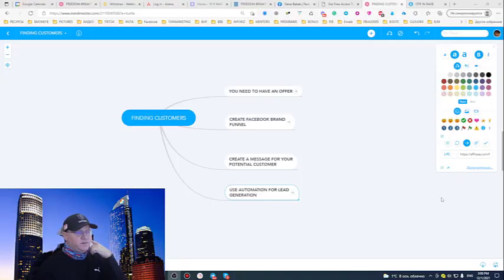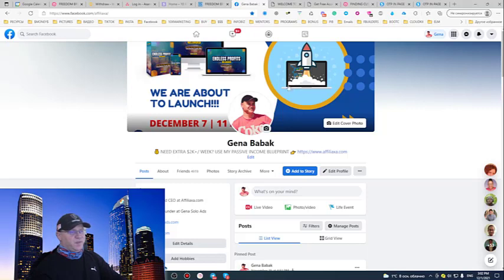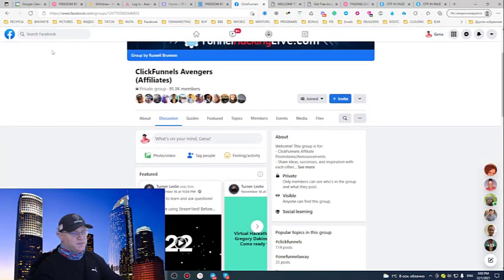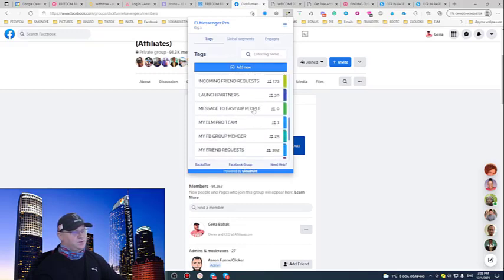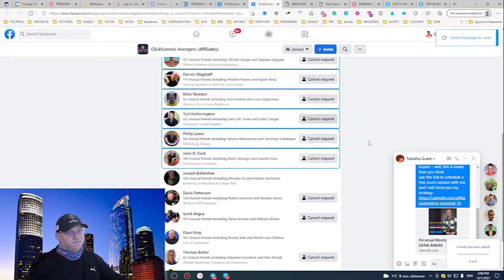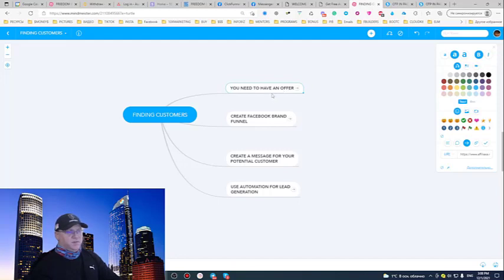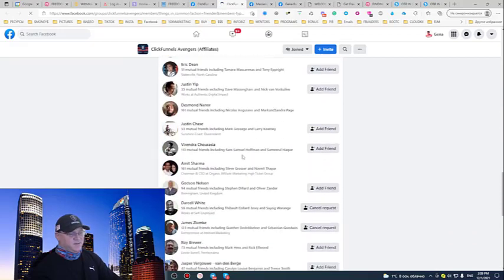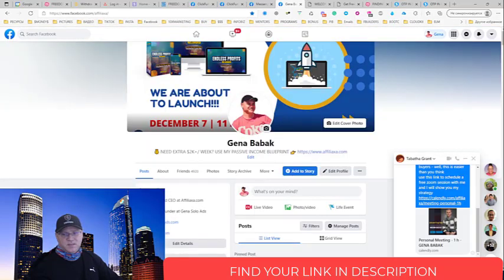How to get more leads for business (free): get free leads from Facebook using ELMessenger PRO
The "Unfair Advantage" That Automates Your Organic Facebook Marketing And Generates Highly Targeted Leads On Autopilot...
This Brand-New Software
Turns Your Facebook Messenger Into A Color-Coded CRM And Generates TARGETED Traffic, Leads & Sales...ON "AUTOPILOT".
Use the link below to get your free copy of ELMESSENGER PRO now